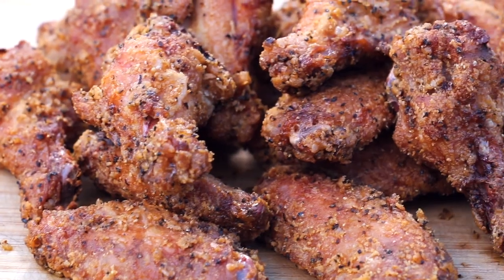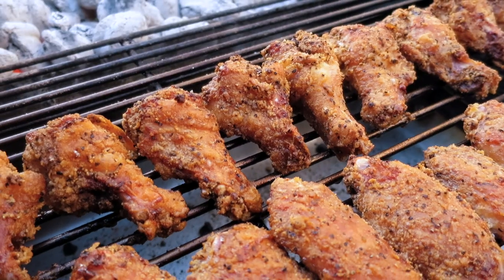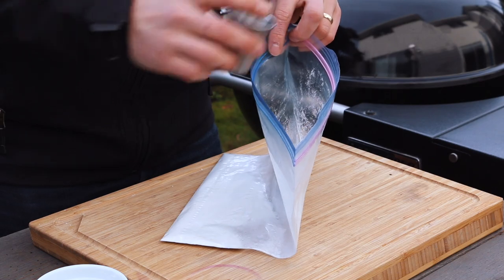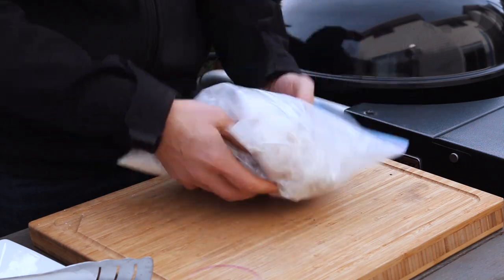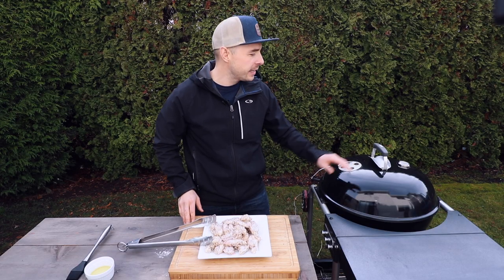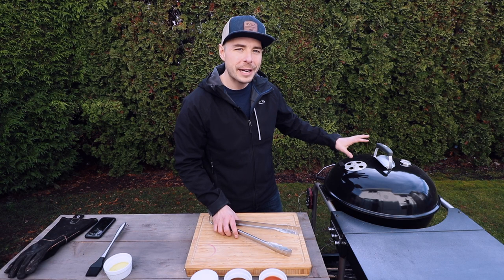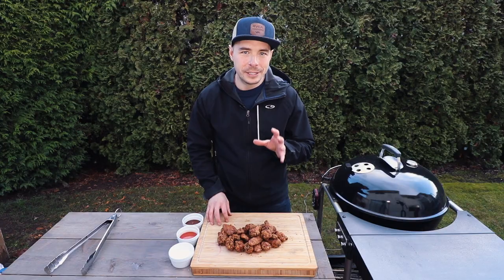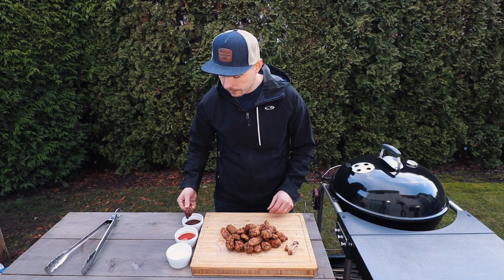Crispy Grilled Chicken Wings Recipe - Crunchy Dry Wings on the BBQ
Crispy Grilled Chicken Wings Recipe - Crunchy Dry Wings on the BBQ ** SEE OUR BBQ ACCESSORY GUIDE

In this Crispy and Delicious Chicken Wings Recipe, I'll show you how to cook the most crunchy Chicken wings on the Weber Kettle Grill so good you will think they came out of the frier!.  This Easy Chicken Wings recipe is done using flour and baking powder and we added salt, pepper and garlic to get the flavours we wanted. This is perfect for a quick snack, football game or as a party appetizer with friends! ! IT'S AMAZING!

BBQ DRAGON

CHIMNEY OF INSANITY

Hanzo 9.5 Chef Knife

HOW TO COOK CHICKEN WINGS ON THE GRILL

INGREDIENTS NEEDED:
- 2 lbs of wings
- 2 tbs flour
- 2 tbs baking powder
- 1-2 tbs cooking oil
- 2 tsp salt
- 3 tsp pepper
- 1.5-2 tsp garlic powder

METHOD:

Step #1
To Start off, add into a zip bag your flour and baking powder.  Next add in your dry rub in our case the salt, pepper and garlic.  Give the bag a good mix and then add in the Chicken wings.  With the chicken wings in the bag give it a toss to get the mixture starting to stick to the wings.  You will notice that a lot of the mixture doesn't stick right away and if you pull them out now they will be bland.  By adding 1-2 tbs of oil after the first shack this will help the remaining mixture stick to the outside of the wings and hold all the flavour.

Step #2
With the Wings prepped get your grill set up for cooking at 400F using indirect cooking. We did this by adding a full chimney of fully lit briquettes into the Slow N Sear as well as added some hardwood for a kiss of smoke.

Step #3
When your grill is up to tempreture, place your wings onto the grill indirect and begin cooking the wings for around 1 hour flipping every 20 minutes.  Cook until the wings are crispy and golden brown.

Step #4
Once the wings are fully cooked (beyond 175F) and crispy, golden and delicious looking, remove them from the grill and serve hot with your favourite dips on the side.

Canon 6D

About this video:
In this Crispy Chicken Wings Recipe Video Jabin from Postal Barbecue will show you how to make Grilled Chicken Wings on the weber kettle BBQ. Chicken Wings on the grill is easy to make and offers a lot of flavour when done this way.  There are many perfect chicken wings recipes but knowing how to make smoked dry wings will impress your friends and family for sure. Enjoy